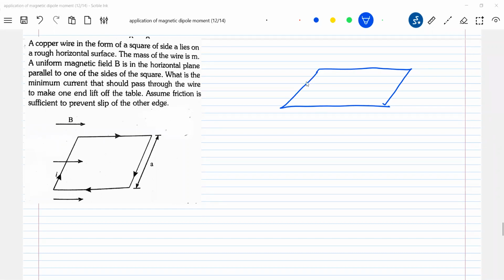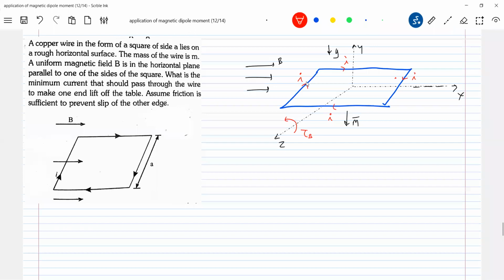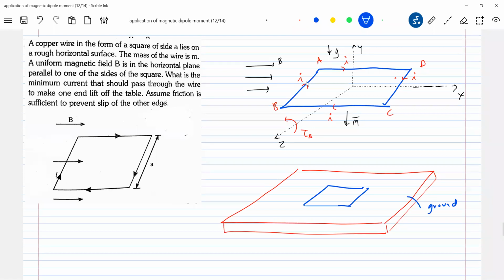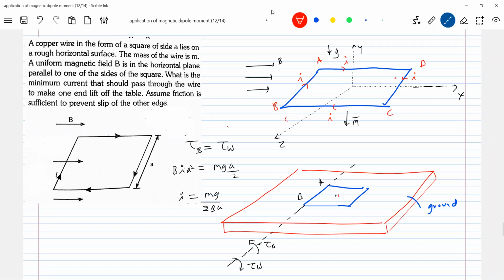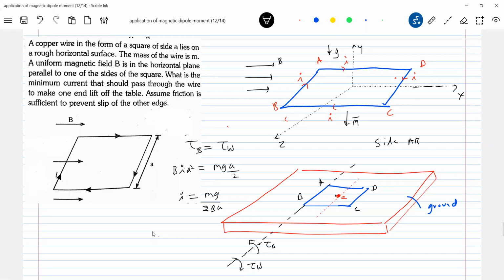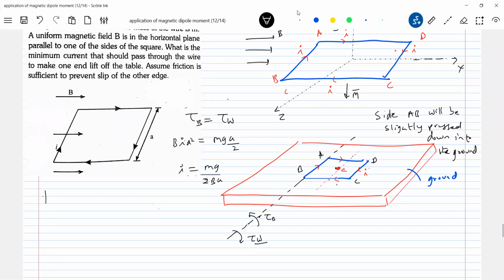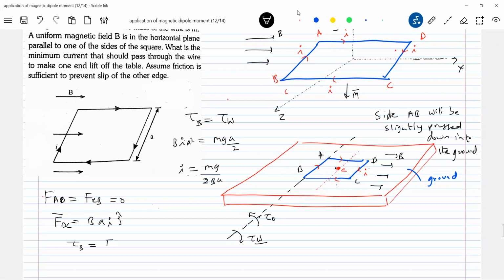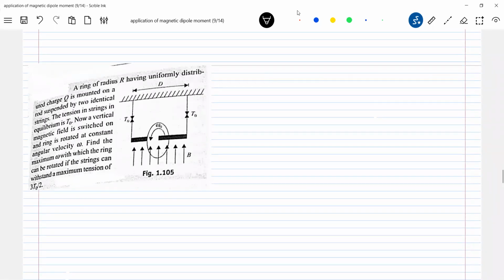21) Toppling of current loop kept on rough horizontal surface in magnetic field | A copper wire in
the form of a square of side a lies on a rough horizontal surface. The mass of the wire is m. A uniform magnetic field B is in the horizontal plane parallel to one of the sides of the square. What is the minimum current that should pass through the wire to make one end lift off the table. Assume friction is sufficient to prevent slip of the other edge. moving charges and magnetism Physics | toppling of current loop kept on a rough horizontal surface in magnetic field | JEE Advanced physicsnumericalshelp sridharsirphysics jeeadvancedphysics iitjeephysics jeeadvanced Thanx for watching this video😊 . Experience--20yrs ; Mentored below 100 and 1000 JEE Advanced Ranks.